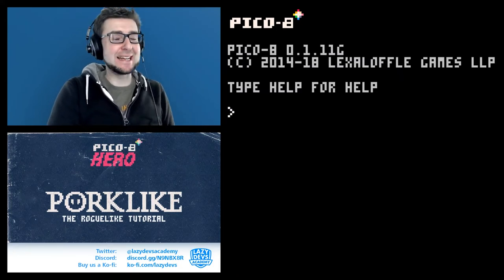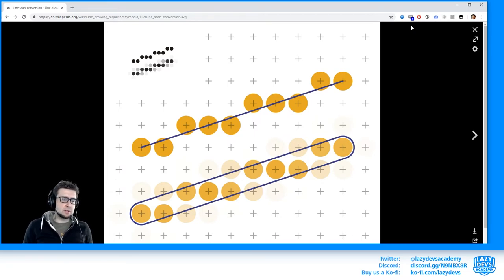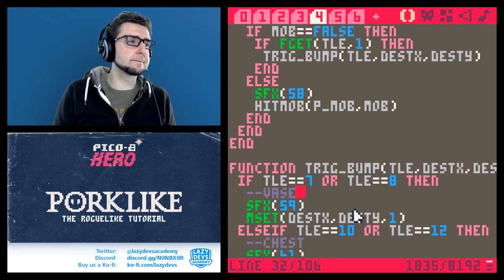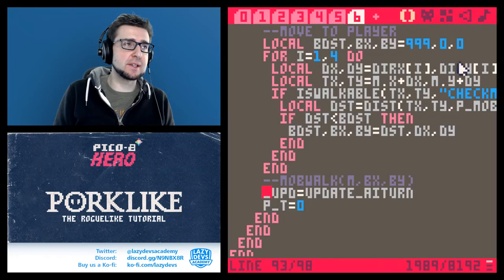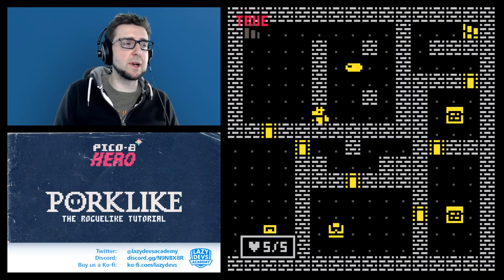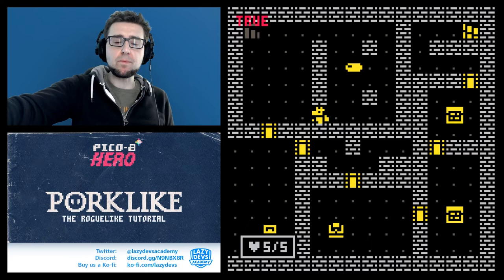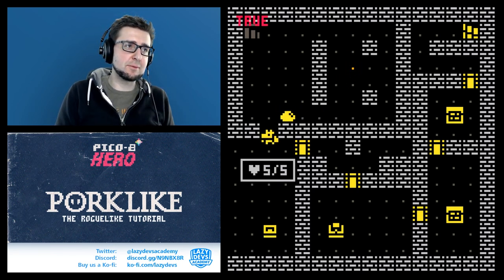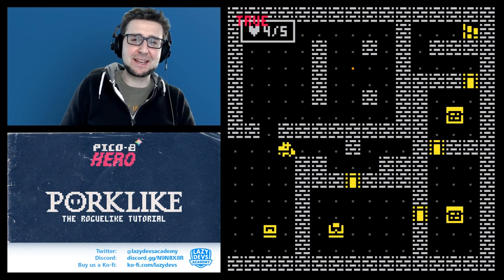Making a Roguelike #15 - AI - Pico-8 Hero